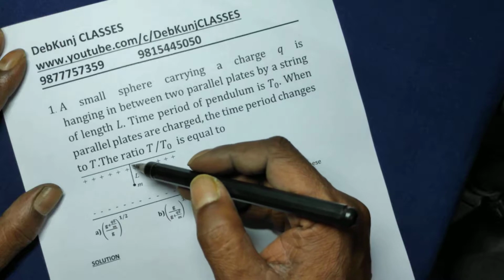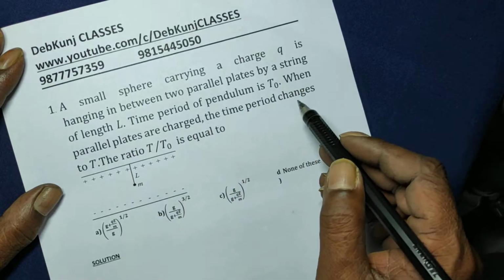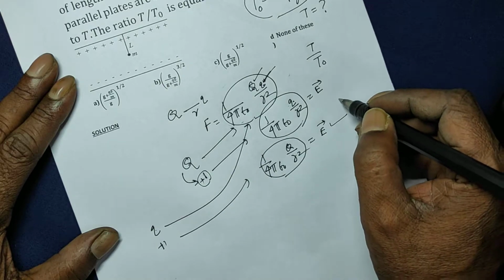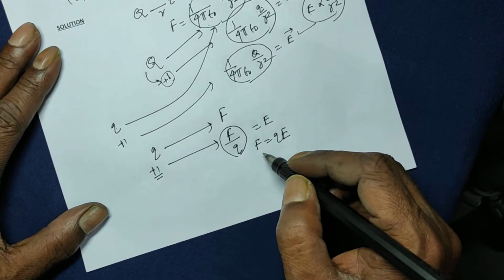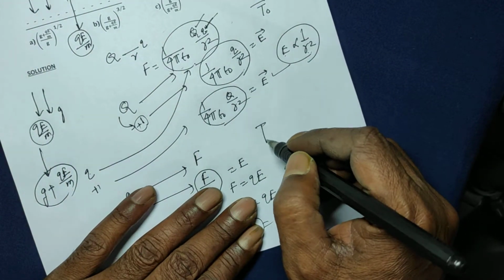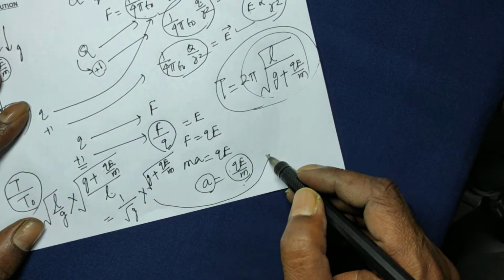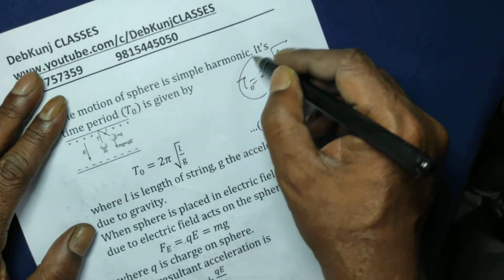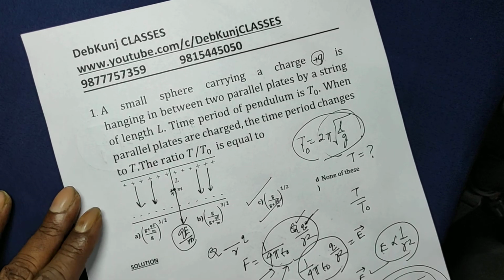Oscillations: 1: Time period of a pendulum in an Electric field:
A small sphere carrying a charge 'q' is hanging in between two parallel plates by a string lf length L. Time period of pendulum is T not. When parallel plates are charged, the time period changes to T. The ratio of two time periods is how much.

Explained word by word